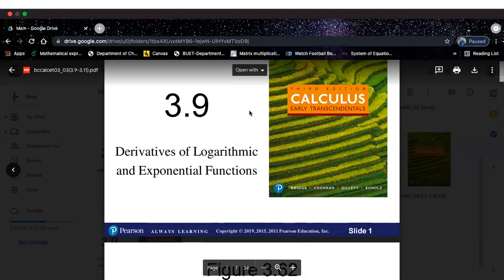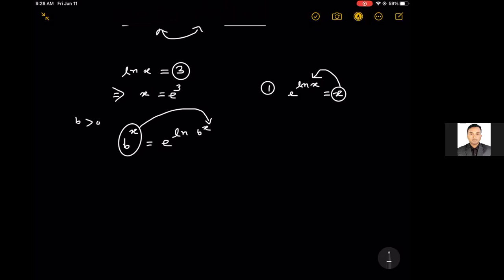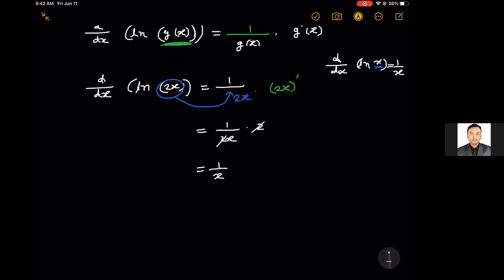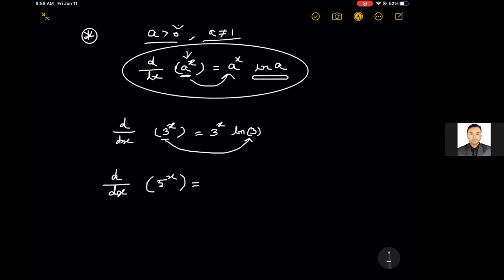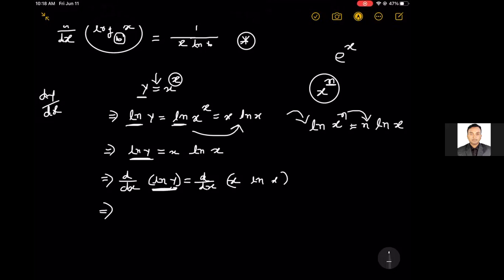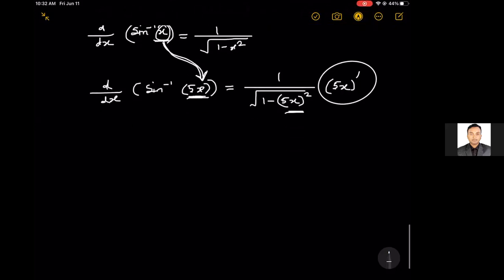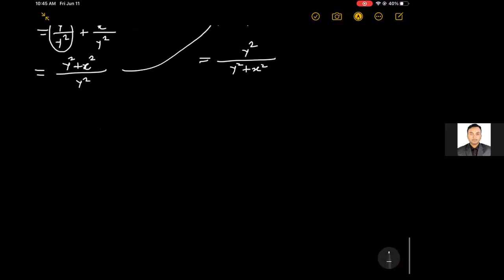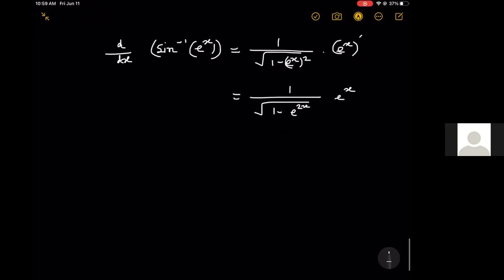Derivatives of Inverse Trigonometric functions